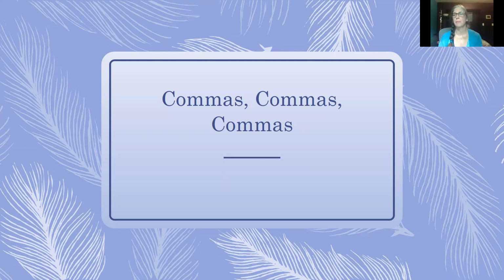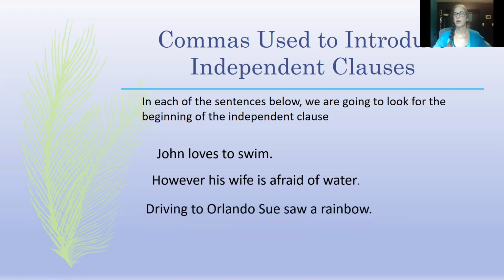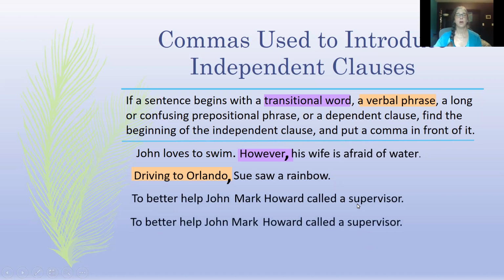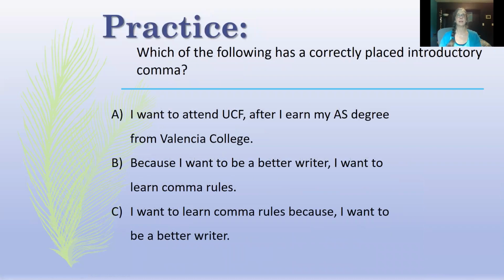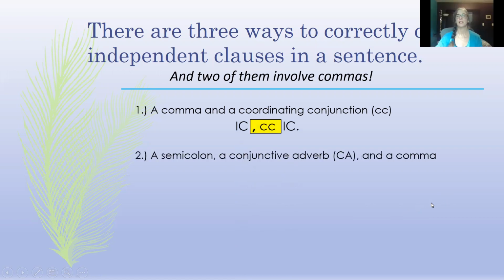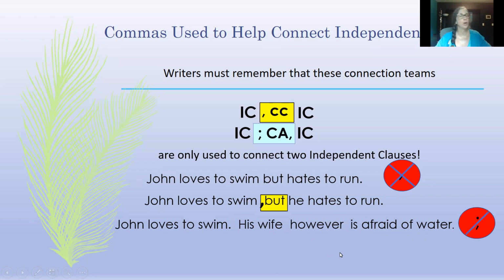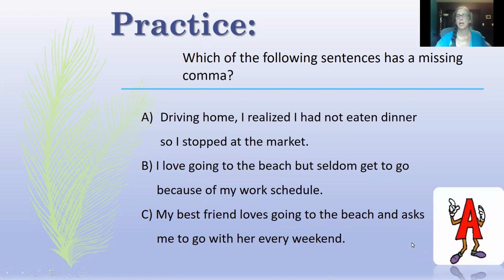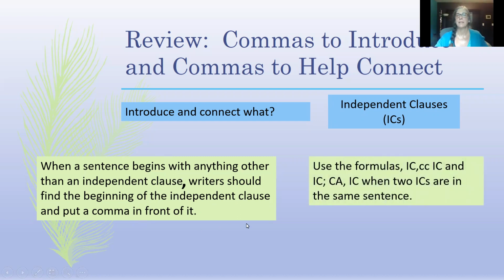#9 Commas to Introduce and Help Connect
This Grammar Boot Camp Workshop helps writers understand two of the three major ways commas are used in sentences.